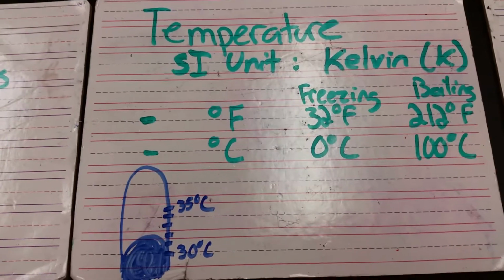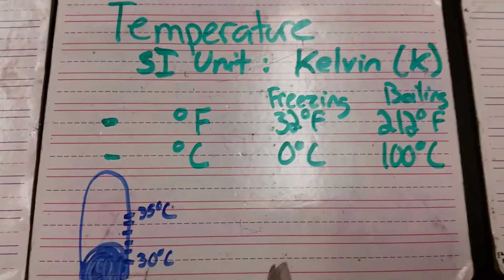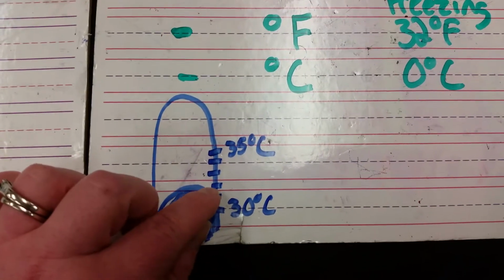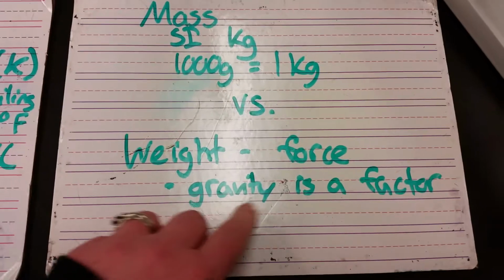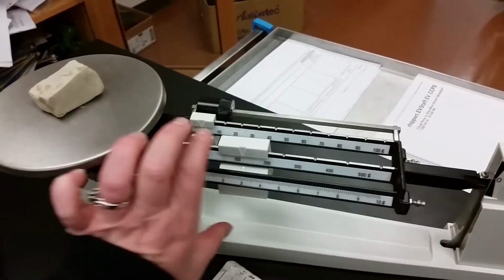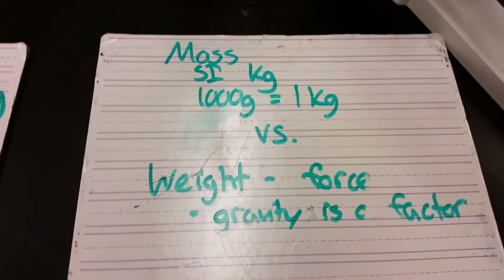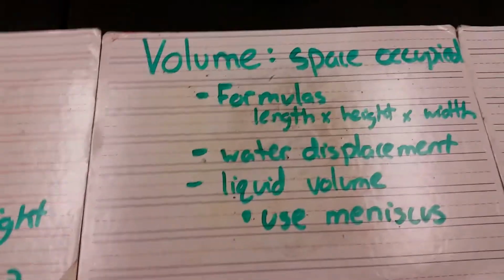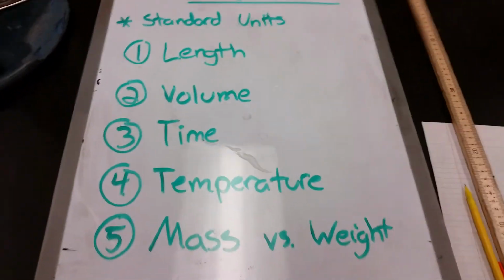Measurements Video pt2